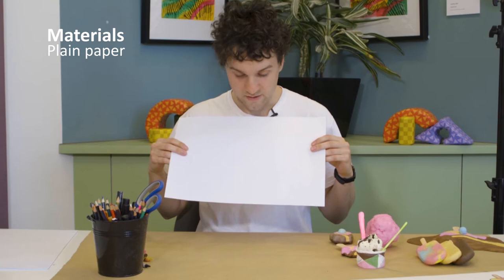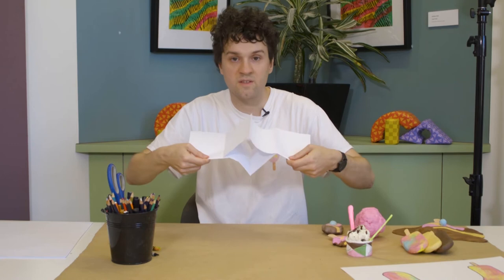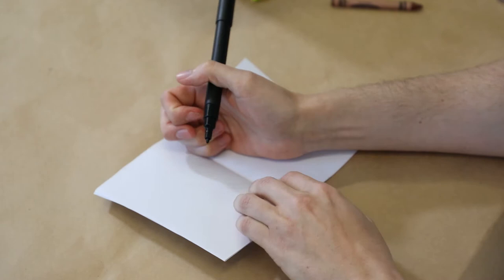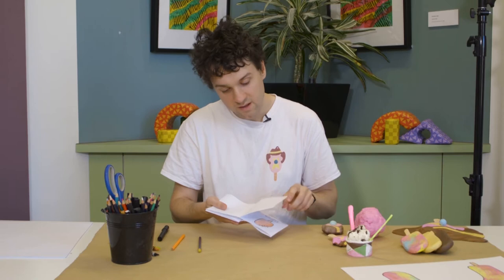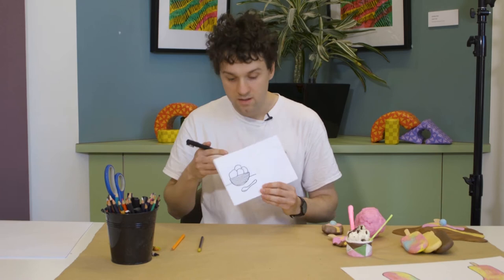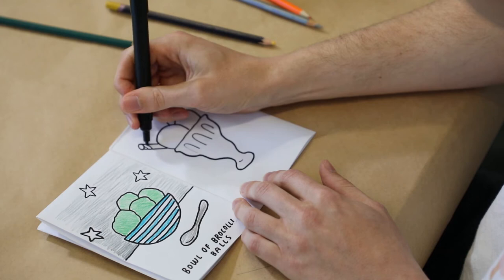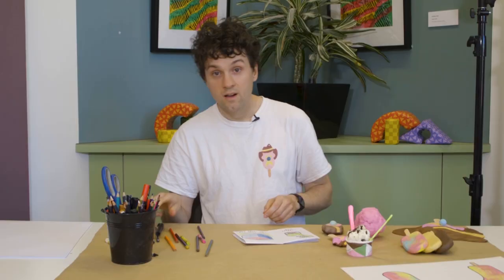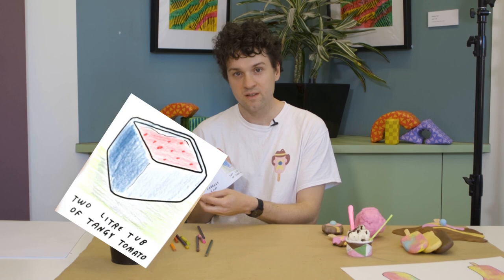Sketch some Ice cream! Art workshop with Kenny Pittock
Join Kenny Pittock as he presents an easy and fun tutorial, making a colourful booklet of your most unusual and favourite ice cream flavours.

Grab some paper and coloured pencils, and draw along with Kenny as he shows us the healthy side of creativity.

This workshop was produced for the Neighbourhood Justice Centre's Urban Campfire virtual art exhibition along with Belgium Avenue Neighbourhood House. The workshops and the virtual art exhibition are a direct response to the COVID19 restrictions, and creates engaging creative activities for everyone.